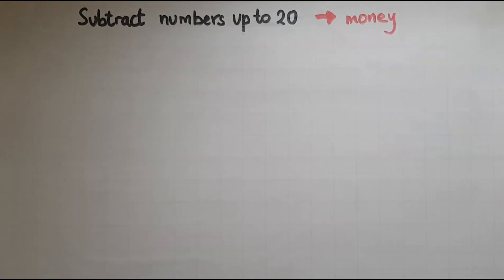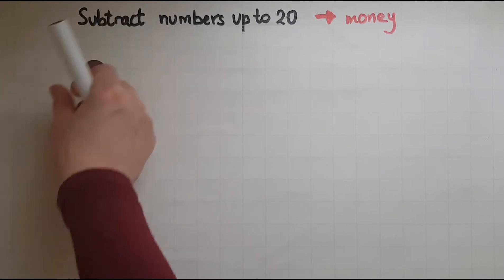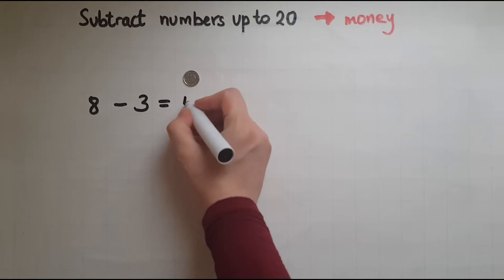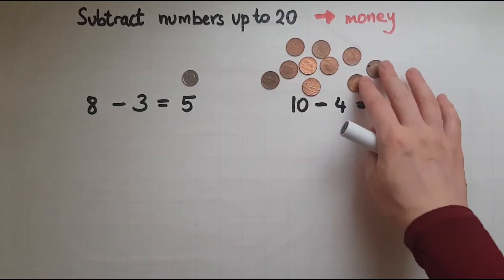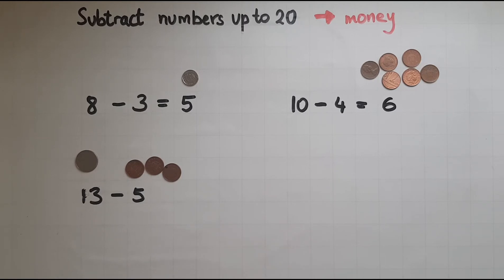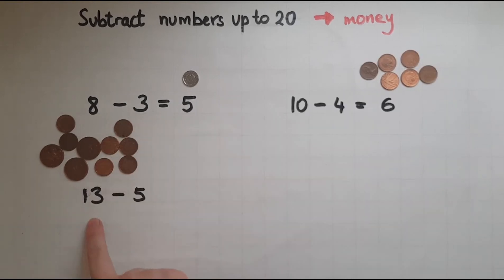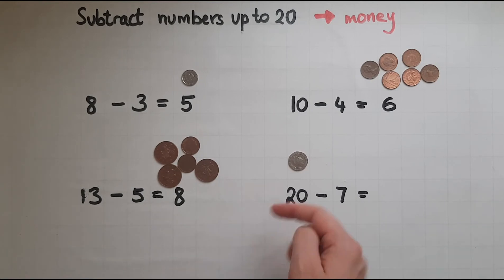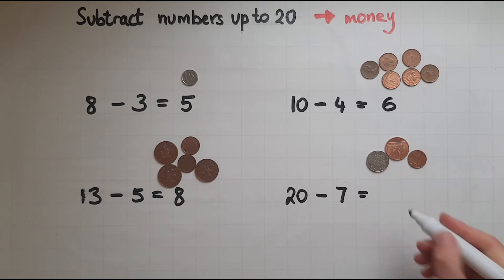E1.3.2. Functional Skills Maths Entry 1: Subtract numbers up to 20